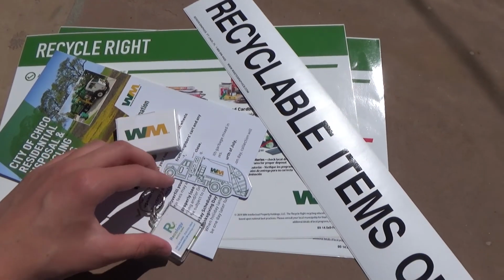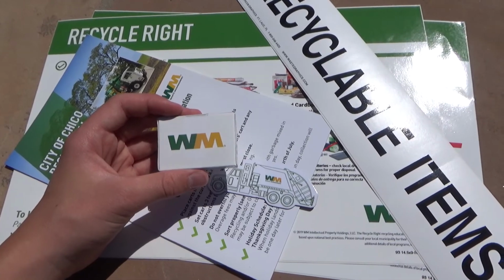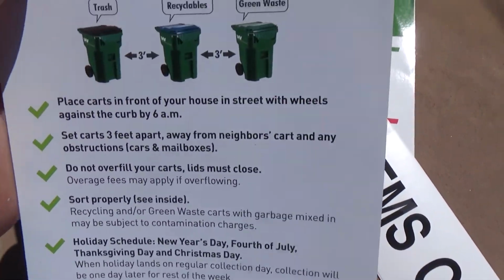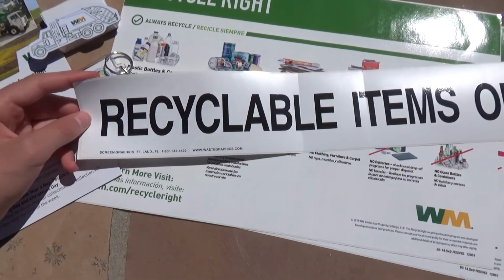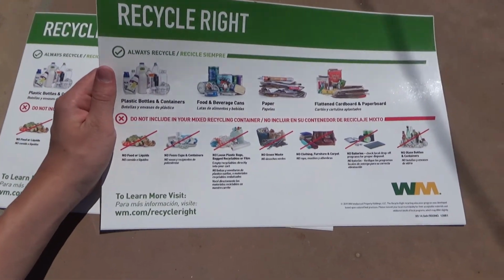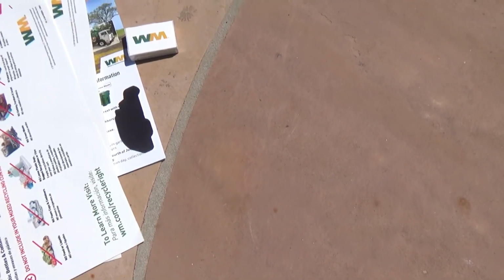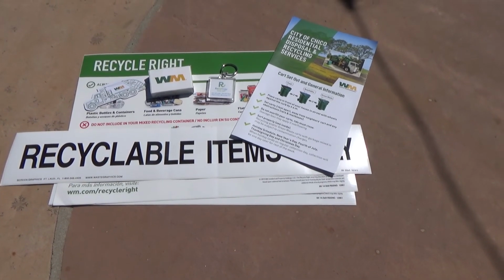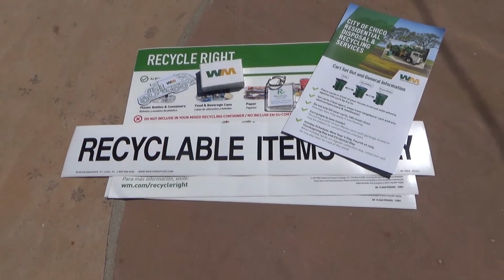My NorCal Filming Adventures! (READ DISCRIPTION)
Just Showcasing and giving a sneak peek at some of the trucks I filmed!
Each separate Route/ Truck Will Have it's own Video IN the Near Future!

To see all the photos and Finds From My Trip, Head to My Flickr Page Where I will have them all posted!

Thanks!